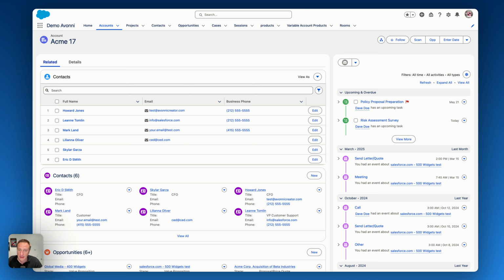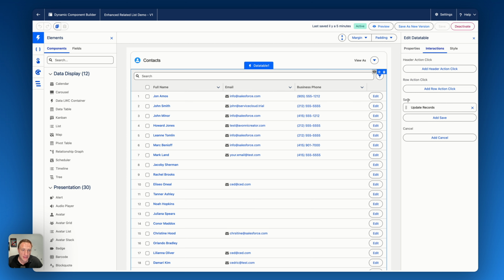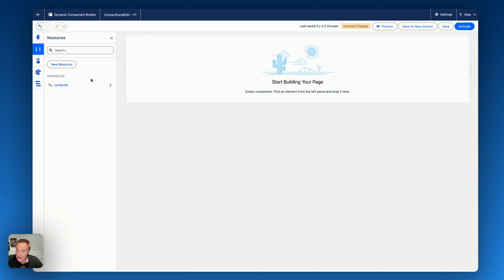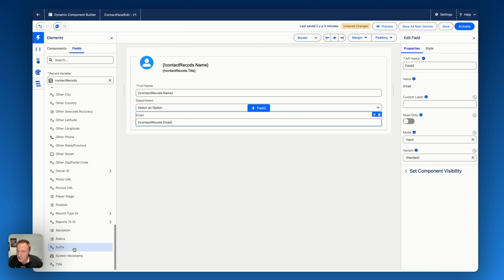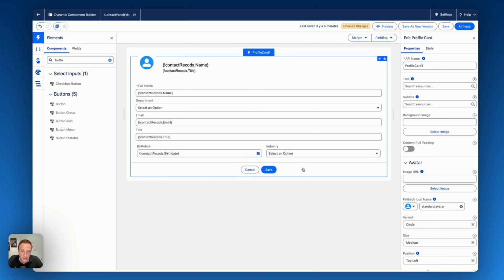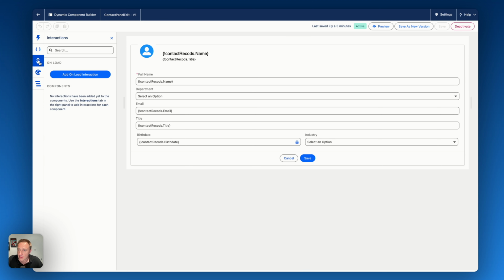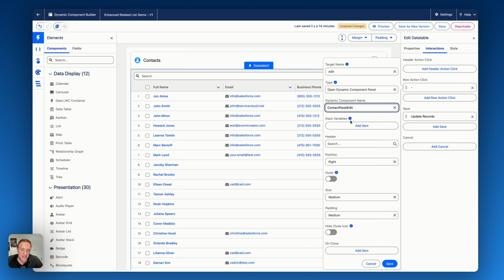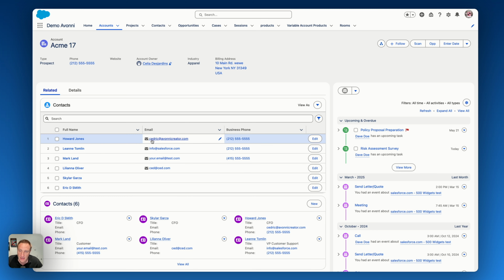How to Use Avonni On Load Interaction for Interactive Data Table Editing using Dynamic Components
Master the Avonni Dynamic Components App for Salesforce! ✨ This tutorial shows you how to effectively leverage the powerful 'on load' interaction feature to edit records displayed in an Avonni Data Table component. Learn how to build a highly interactive Salesforce UI using Avonni Components. 🚀

Enhance your Salesforce Lightning Pages using the Avonni Dynamic Components App. See how to improve an Avonni Data Table to allow users to view and edit detailed record information within a nested panel component – all without extra clicks or navigation!

In this Avonni Dynamic Components tutorial, you'll learn how to:

1️⃣ Create a second, nested Avonni component (designed as a panel 📋) specifically for displaying or editing Salesforce record details.
2️⃣ Configure component interaction 🔗 to pass the selected Record ID (as an input variable) from the Avonni Data Table row to your nested panel component.
3️⃣ Implement the Avonni 'on load' interaction: Set up this crucial feature ⚡ within the configuration settings of your nested panel component.
4️⃣ Pre-load Salesforce Data Dynamically: Use the 'on load' interaction settings, combined with the passed record ID, to automatically fetch and display the relevant Salesforce data 📊 before the panel even renders for the user.

Utilize this powerful Avonni Components technique to pre-load data instantly, create seamless inline editing experiences on your Salesforce pages 👍, and build sophisticated, user-friendly interfaces with the Avonni Dynamic Components App.

- Users of the Avonni Dynamic Components App.
- Salesforce Admins & Developers 👨‍💻 customizing Salesforce UI with low-code tools.
- Anyone looking to build advanced interactions between Avonni Components on Lightning Pages or other Salesforce UIs.
- Salesforce Consultants 👩‍💼 implementing rich user experiences using AppExchange solutions like Avonni.

00:00 Introduction
01:24 Create a second, nested Avonni component (designed as a panel 📋)
02:22 Variables creation process
03:24 Building the nested Avonni component
05:22 Button interaction setup
06:34 Implement the Avonni 'on load' interaction
07:53 Configure the Edit button interaction on the Data Table
09:02 Activation and Test